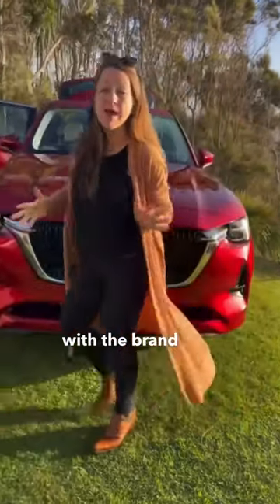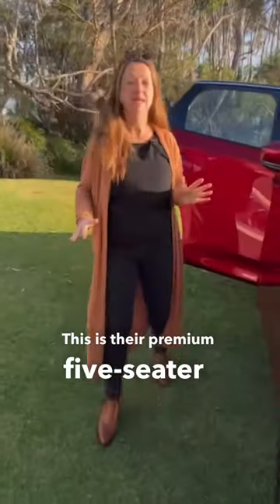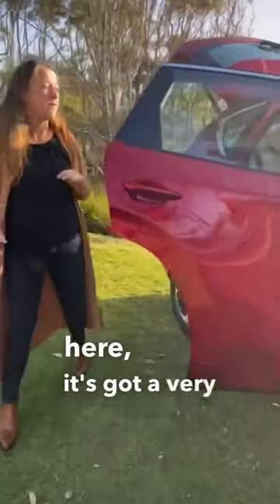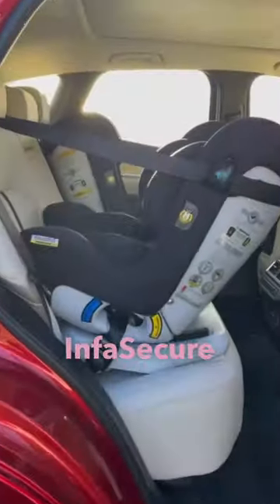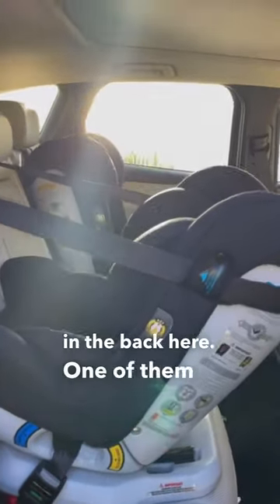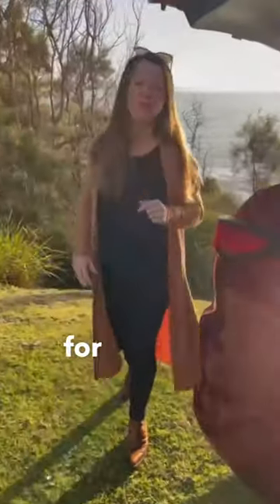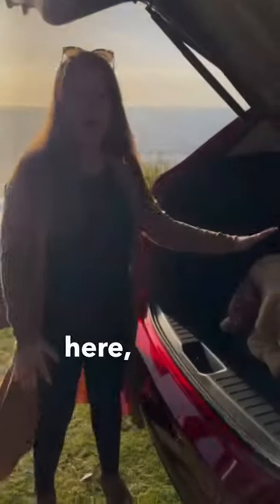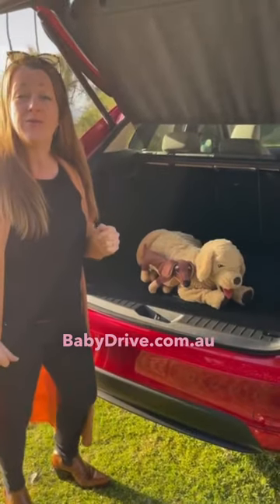2023 Mazda CX-60 walkaround & child seat review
🚀 Launch review! The sleek and stylish Mazda CX-60 is a plush, powerful and premium mid-size SUV for the pampered family.